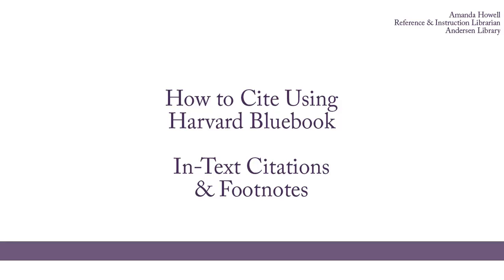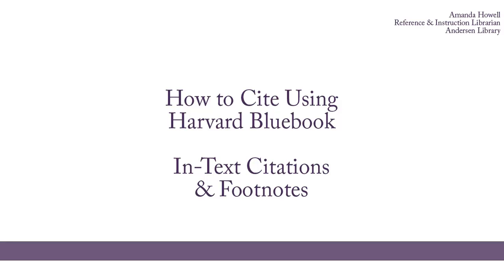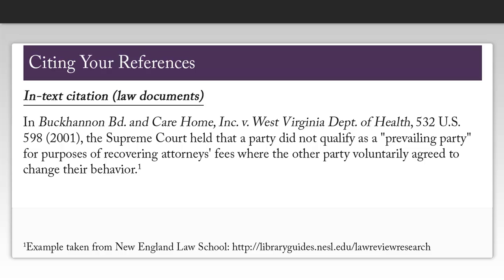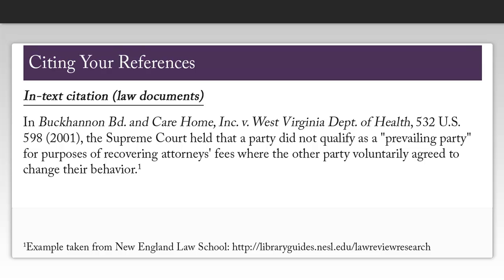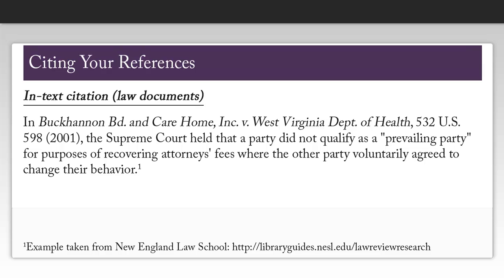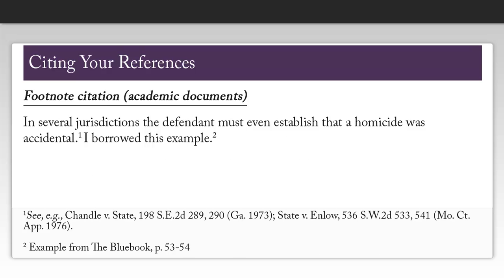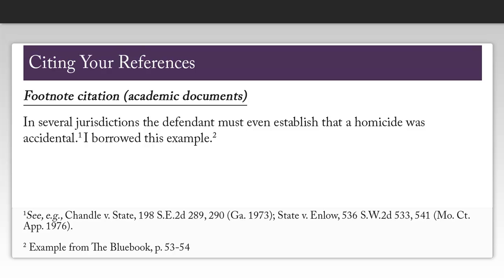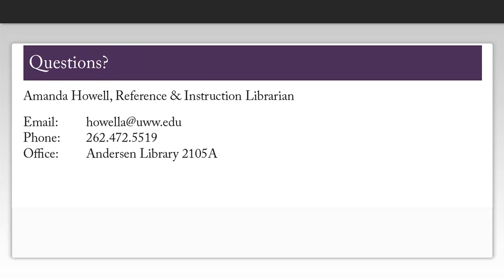How to Cite Using Harvard Bluebook: In-Text Citations & Footnotes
This video describes how to create in-text citations and footnotes using Harvard Bluebook style. Created by Amanda Howell, Reference & Instruction Librarian at UW-Whitewater's Andersen Library.